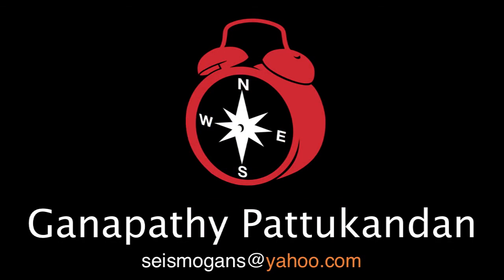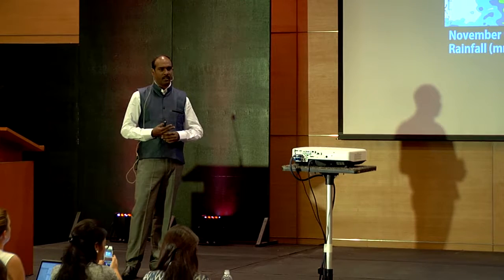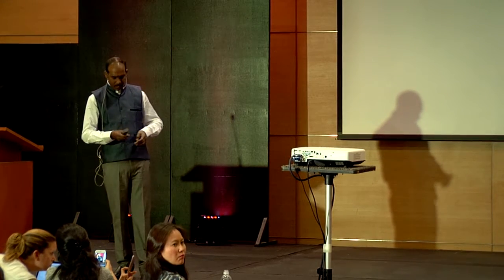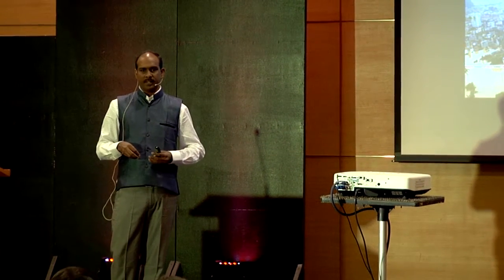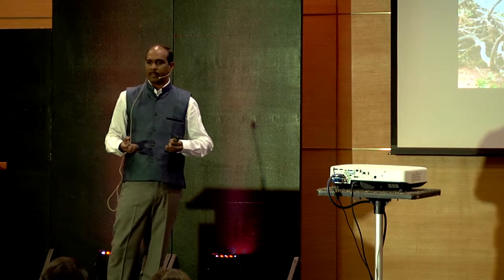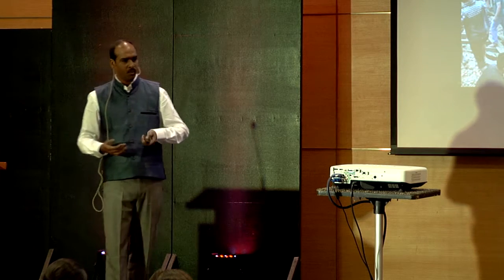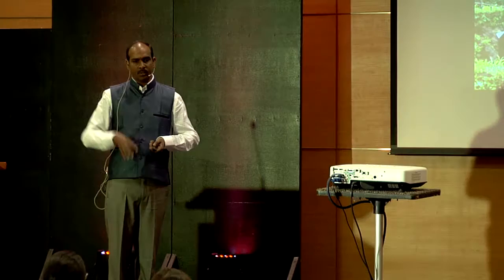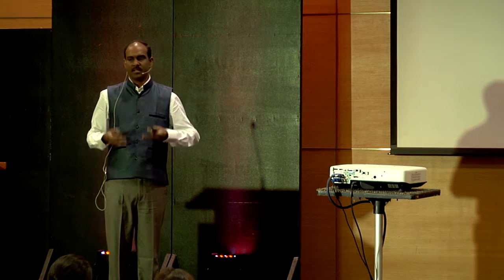Dr. Ganapathy Pattukandan - Map, Social Media, and Humanitarian Assistance - ICCM Manila 2016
Dr. Ganapathy Pattukandan talks to us about map, social media and ground humanitarian assistance in India and Nepal Disasters.